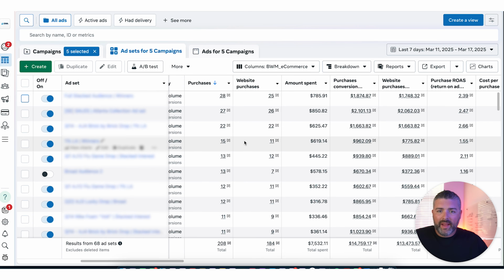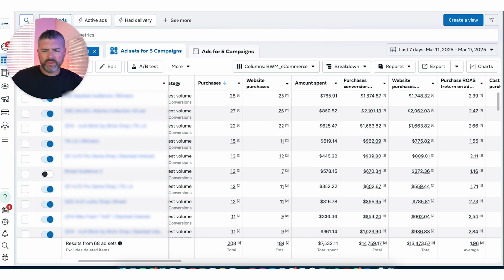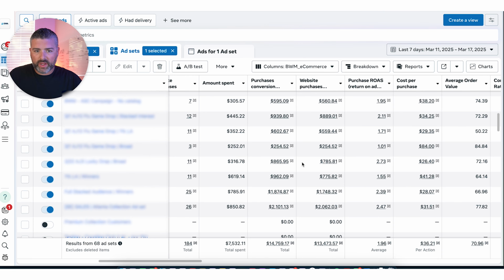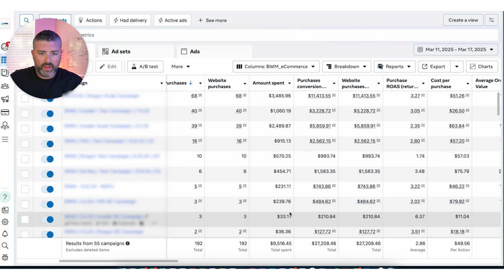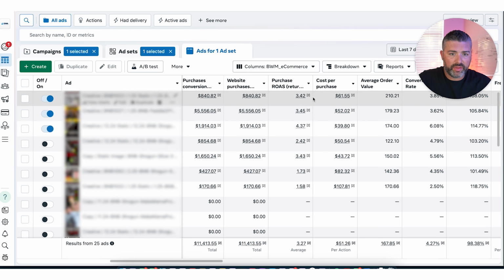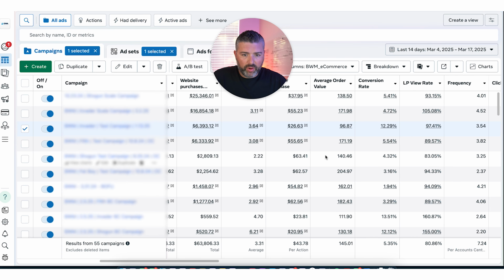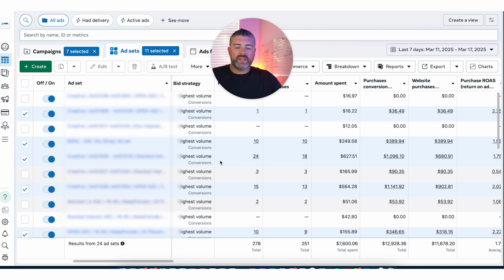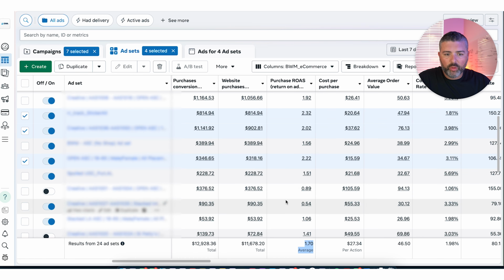My Ecom Scaling Secrets: Proven Ad Strategies for 2025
Are you ready to scale your ecom brand in 2025 with proven ad strategies? In this video, I’m Chris Marrano, founder of Blue Water Marketing, and I’m sharing the exact system we use to help Shopify brands scale to 7 and 8 figures profitably. From persona research and ad account structure to testing creative assets and reducing CAC, I’ll walk you through real ad accounts, real stats, and actionable steps you can implement today.

You’ll discover how to improve your Marketing Efficiency Ratio (MER), reduce acquisition costs, and scale campaigns using a structured approach. I break down the importance of testing variables like creative assets and ad copy, while keeping everything organized with a winning account structure. Whether it’s achieving a 3x return on ad spend or identifying your top-performing campaigns, this video is packed with insights to help you grow efficiently and profitably.

If you’ve been struggling with scaling your ecom store or want to optimize your ad spend for maximum returns, this video is for you. Learn how to set clear targets, test effectively, and make data-backed decisions to drive growth.

Resources

CHAPTERS:
00:00 - Intro
01:09 - Ad Account 1 Strategies
05:17 - Ad Account 2 Performance Review
07:24 - Ad Account 3 Insights
08:20 - Ad Account 4 Optimization Tips
10:31 - Outro